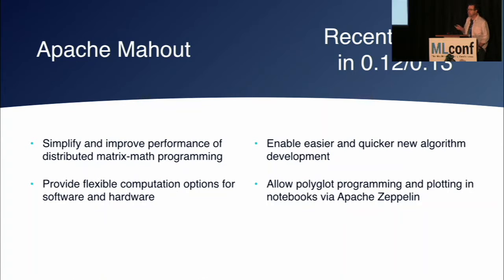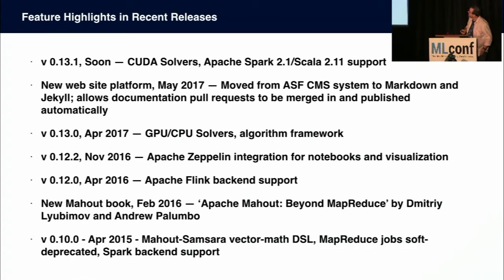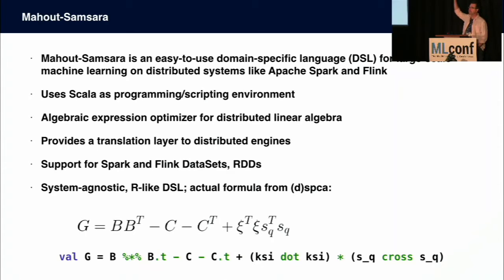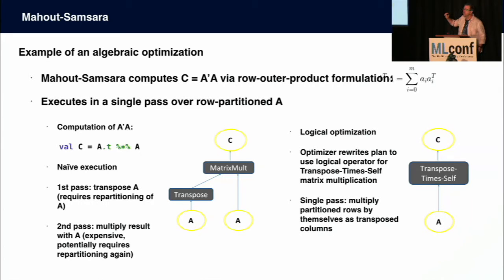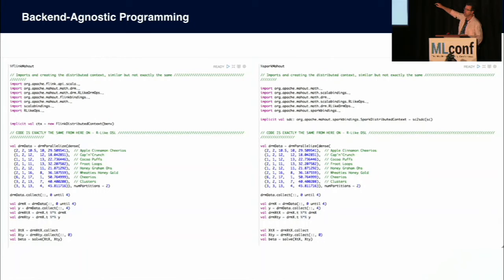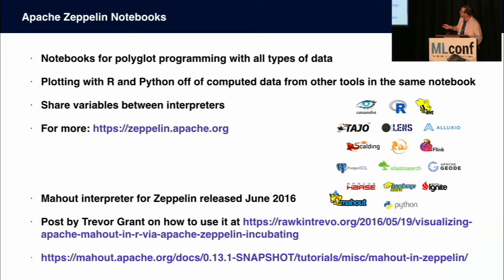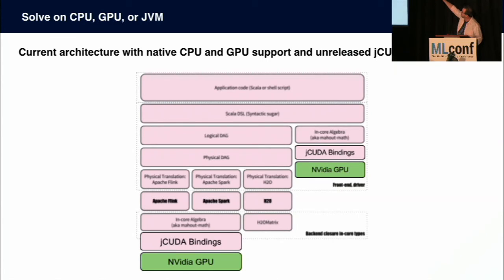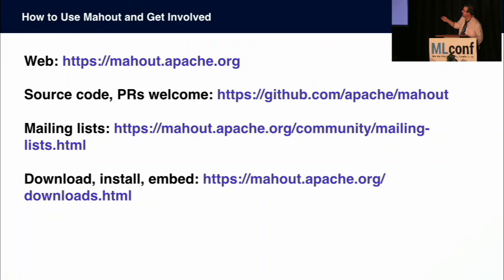Andrew Musselman, Committer & PMC Member, Apache Mahout at MLconf Seattle 2017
Andrew recently joined Lucidworks to head up their Advisory practice, and is a Committer and PMC member on the Apache Mahout project.

Abstract summary

Apache Mahout: Distributed Matrix Math for Machine Learning:
Machine learning and statistics tools like R and Scikit-learn are declarative, flexible, and extensible, but they scale poorly. “Big Data” tools such as Apache Spark, Apache Flink, and H2O distribute well, but have rudimentary functionality for machine learning and are not easily extensible. In this talk we present Apache Mahout, which provides a Scala-based, R-like DSL for doing linear algebra on distributed systems, letting practitioners quickly implement algorithms on distributed matrices. We will highlight new features in version 0.13 including the hybrid CPU/GPU-optimized engine, and a new framework for user-contributed methods and algorithms similar to R’s CRAN.

We will cover some history of Mahout, introduce the R-Like Scala DSL, provide an overview of how Mahout is able to operate on matrices distributed across multiple computers, and how it takes advantage of GPUs on each computer in a cluster creating a hybrid distributed/GPU-accelerated environment; then demonstrate the kinds of normally complex or unfeasible problems users can easily solve with Mahout; show an integration which allows Mahout to leverage the visualization packages of projects such as R, Python, and D3; and lastly explain how to develop algorithms and submit them to the Mahout project for other users to use.